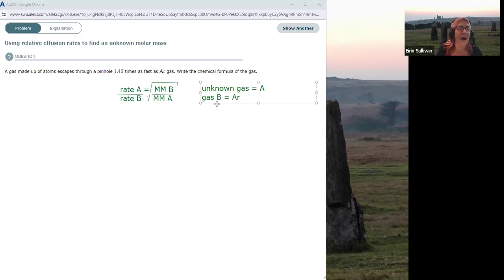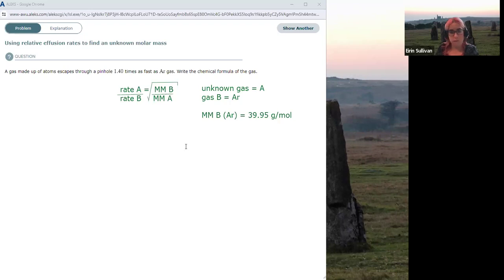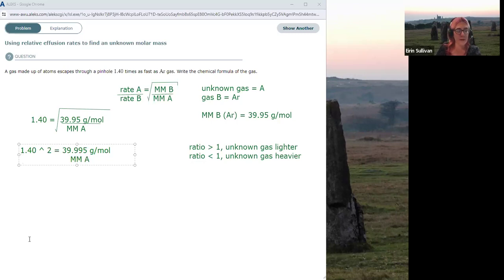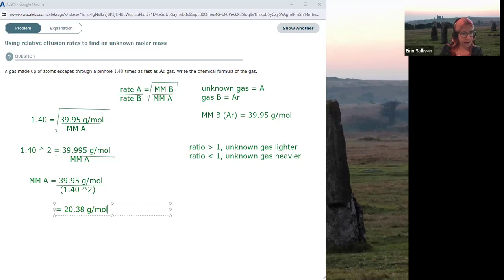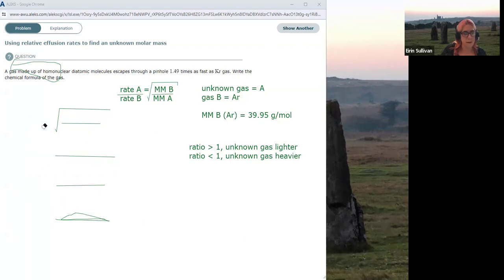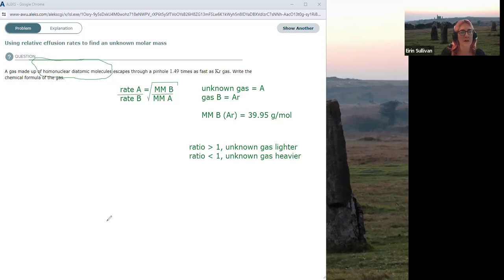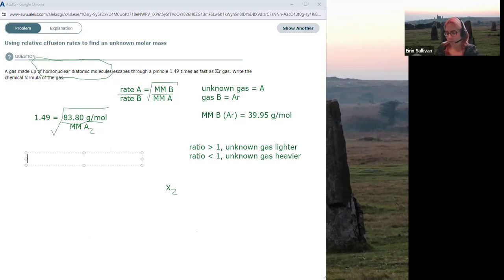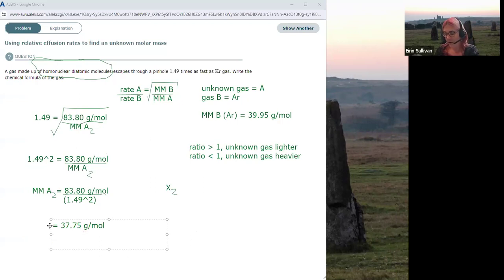Using Relative Effusion Rates to find an Unknown Molar Mass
Worked examples of how to approach the ALEKS Goal Topic "Using Relative Effusion Rates to find an Unknown Molar Mass".